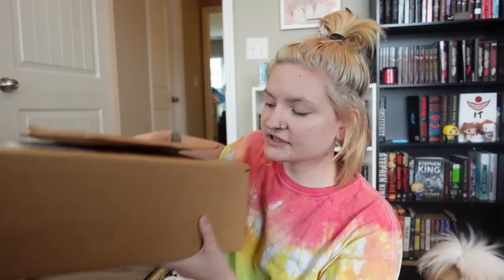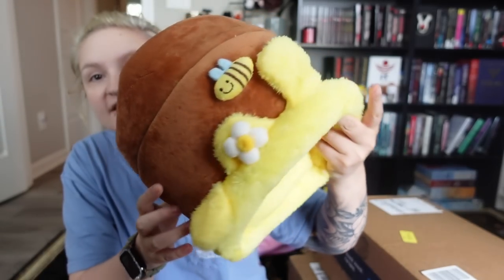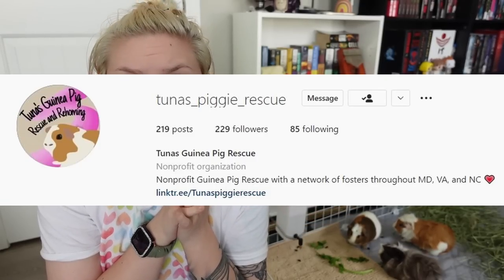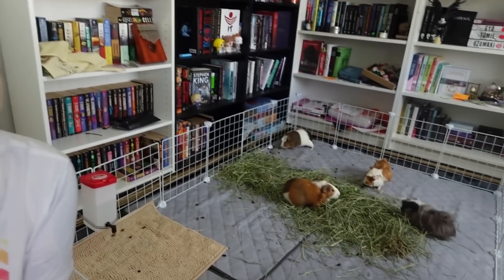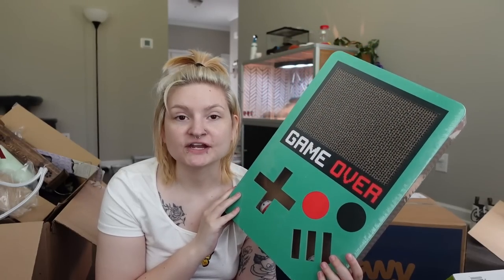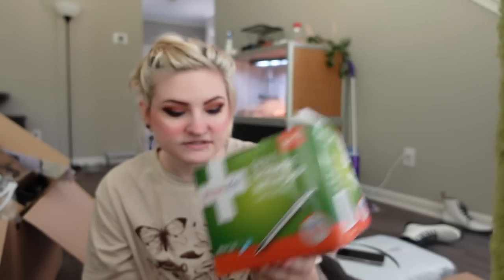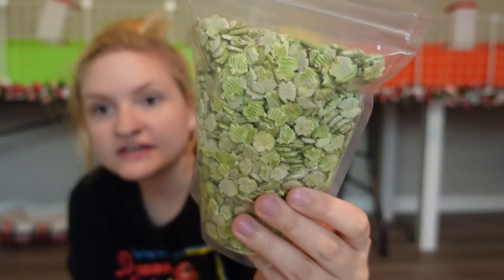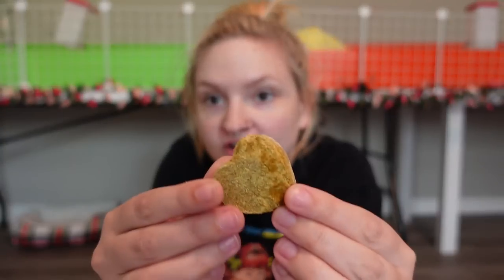APRIL PET SUPPLIES HAUL 🌸🍃🐾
LINKS-

❤︎MY INFO❤︎

My ETSY Shop

❤︎My Channels❤︎